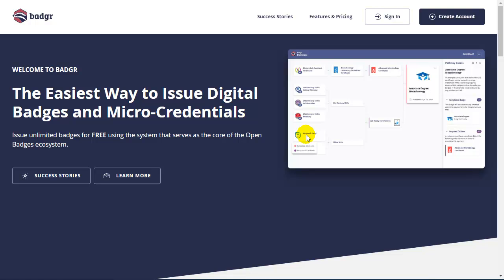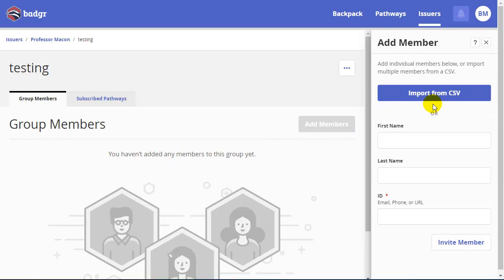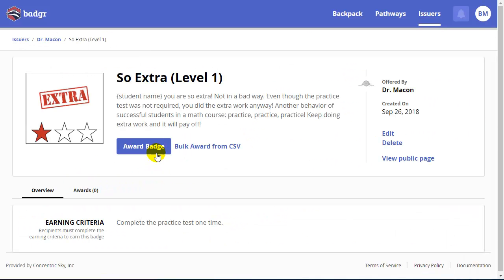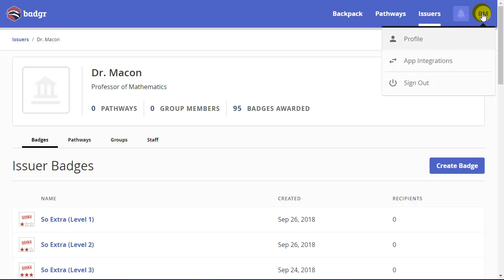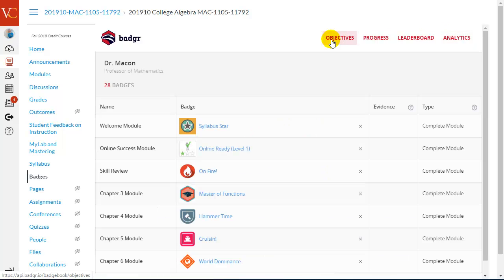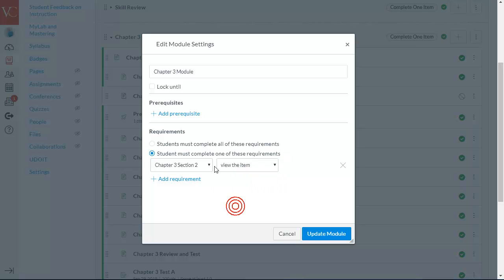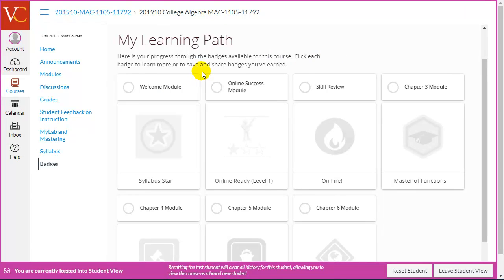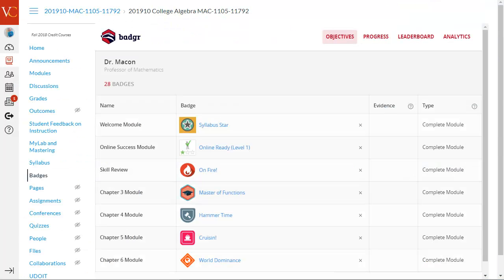Badgr badging system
A short tutorial video on how to use Badgr integrated with Canvas learning management sytem.